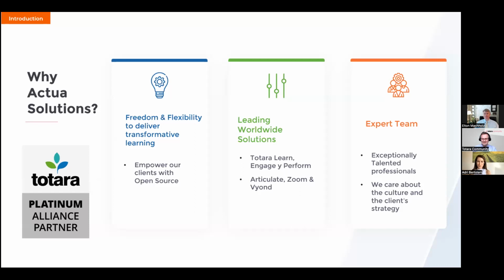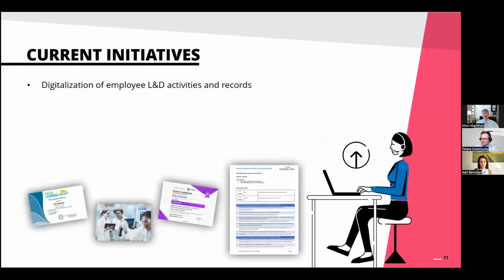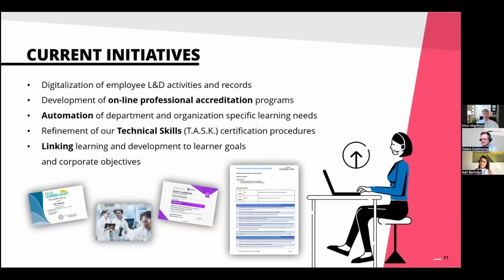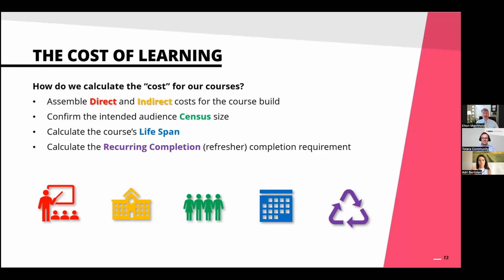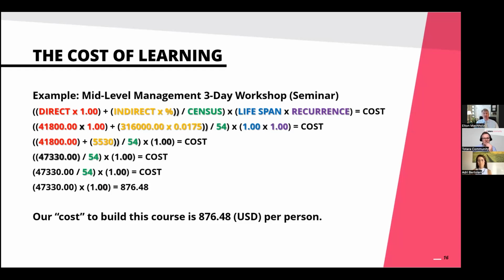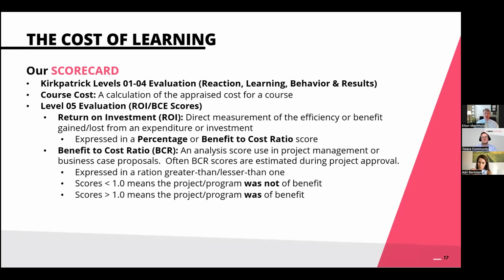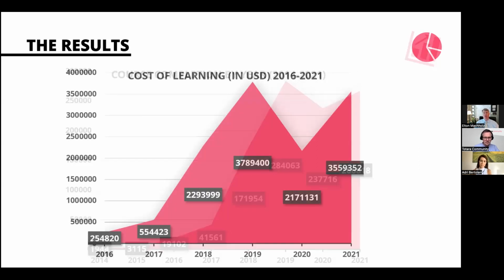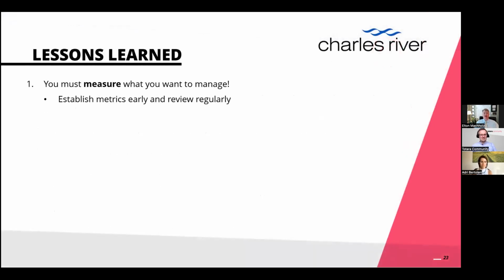Calculating the cost of learning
Do you know how much training is costing your organisation? How are you calculating the return on investment from your elearning program? If you’re unsure, then join us for a webinar where we’ll speak to Elton Machholz, Manager of Learning & Development at Charles River Laboratories as he explains how the organisation is seeing a return on investment on training in the millions each year.

To date, Charles River has saved a staggering $11 million on the cost of training with Totara.

Charles River is an American corporation specialising in a variety of preclinical and clinical laboratory services for the pharmaceutical, medical device and biotechnology industries. Charles River worked extensively with Pfizer, Moderna, AstraZeneca and Janssen as they developed their COVID-19 vaccines throughout the pandemic.

Join us for this webinar where we’ll focus on how Charles River has:

o Delivered consistent, compliant training in the heavily regulated life sciences industry

o Shifted from in-person training to remote learning, driven by the COVID-19 pandemic

o Saved millions as a result of their training strategy

o How you can internally sell the benefits of investing in elearning